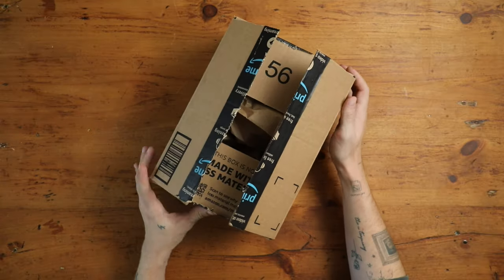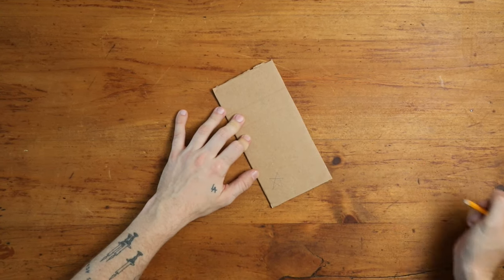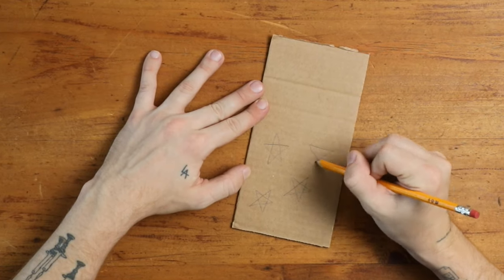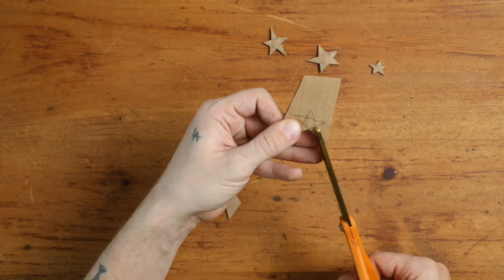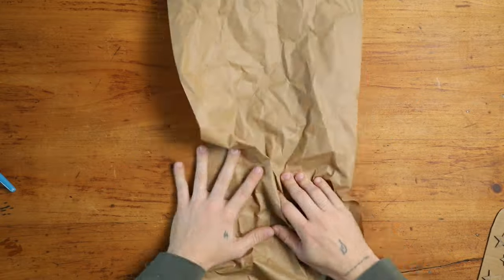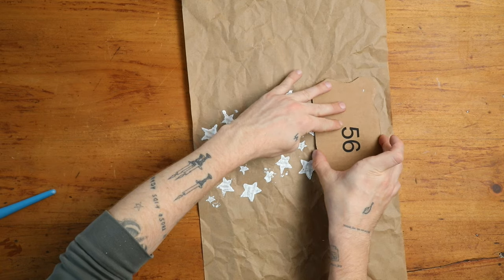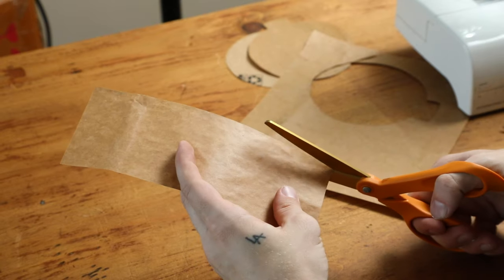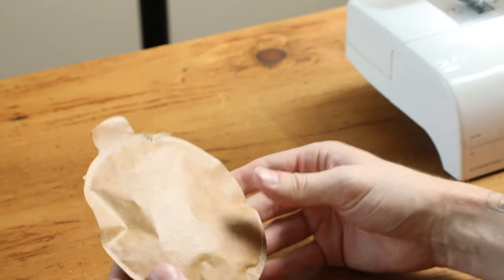DIY Gift Wrapping HACKS that are GENIUS & EASY!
In today’s video I’m sharing a bunch of unique and clever ways to wrap gifts using materials you might just have around the house! From the boxes your packages are shipped in to the paper filler used by Amazon, there is so much potential to create bespoke gift wrap!